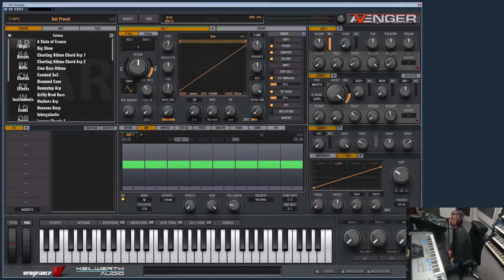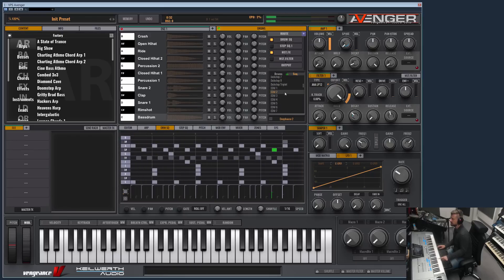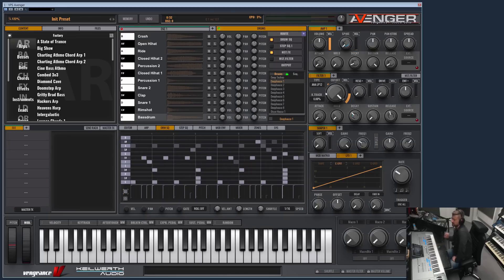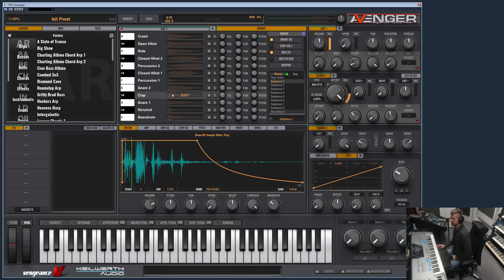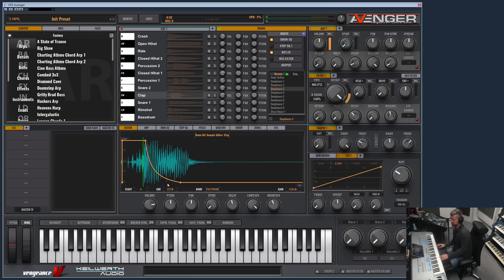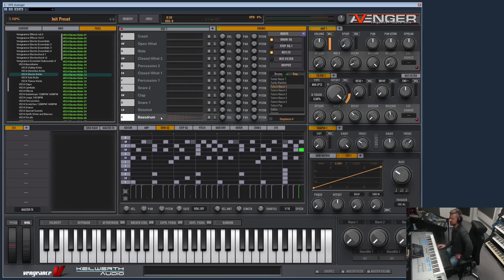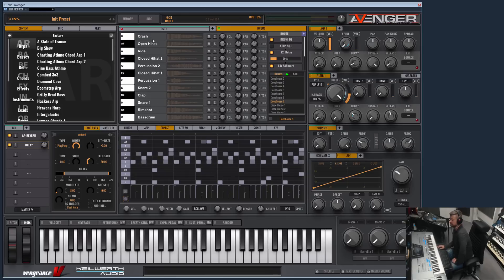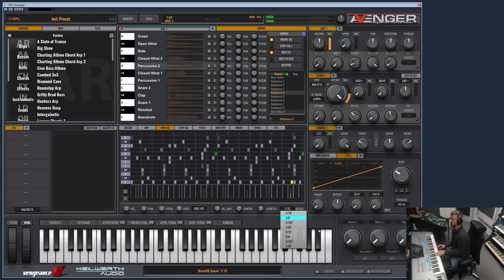Vengeance Producer Suite - Avenger - Tutorial Video #5: DRUMS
Tutorial Video #5: DRUM section

this video shows the DRUM section of VPS Avenger